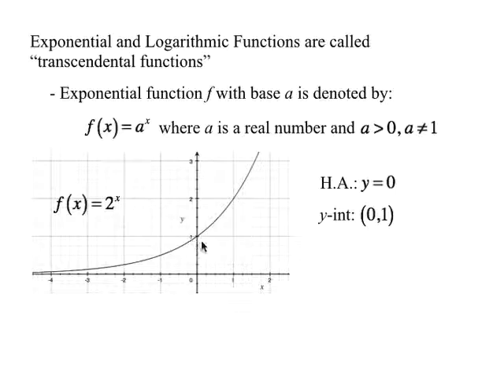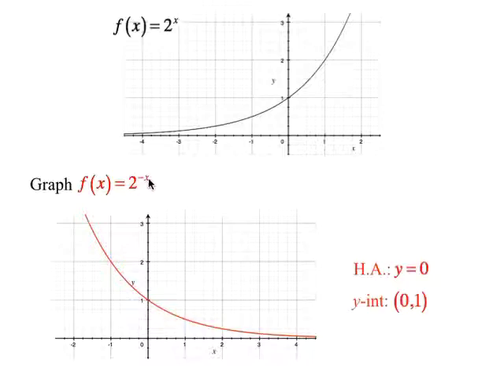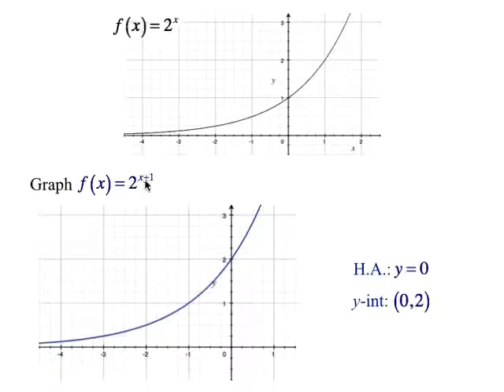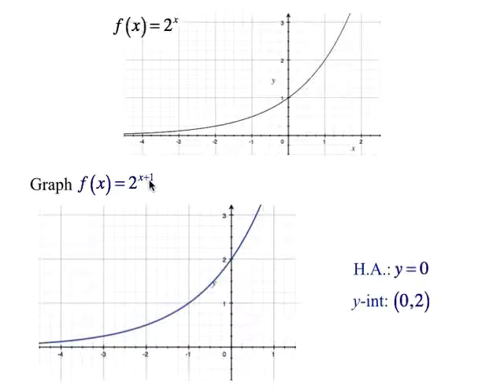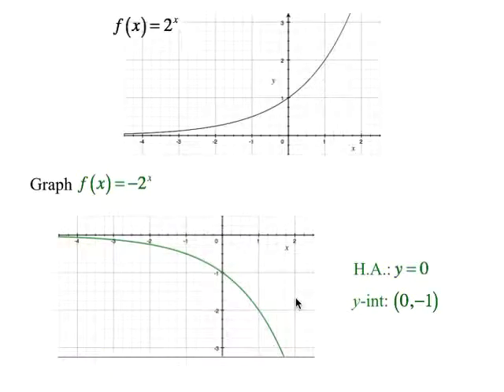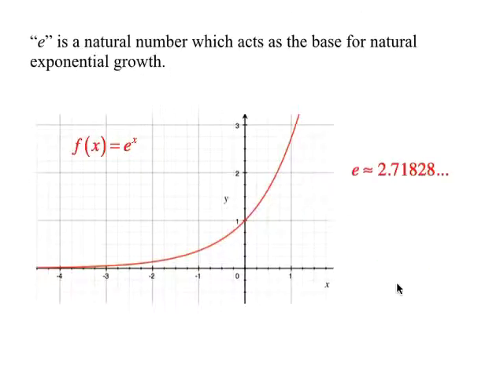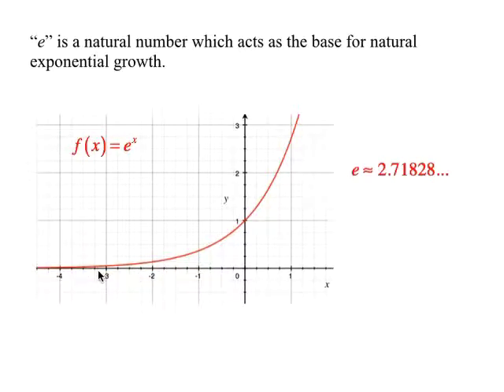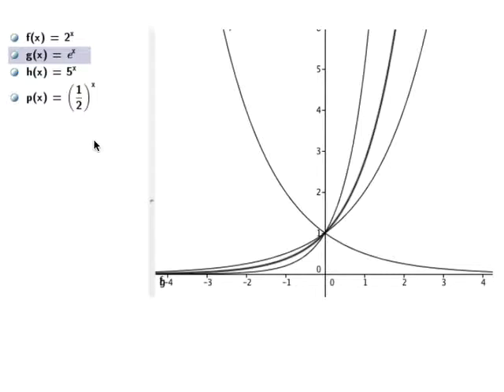Exp functions graphs and trans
Explores basic characteristics and transformations of various types of exponential functions